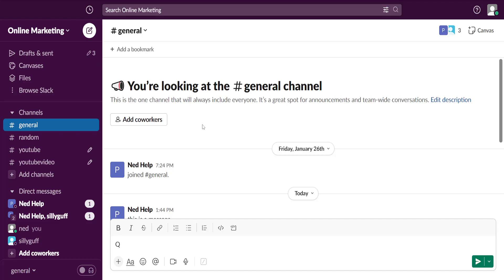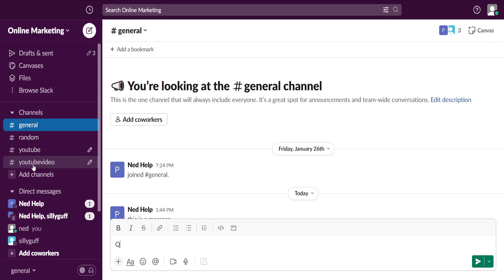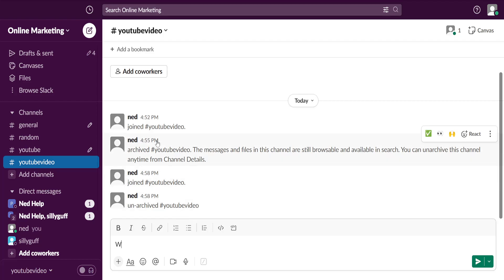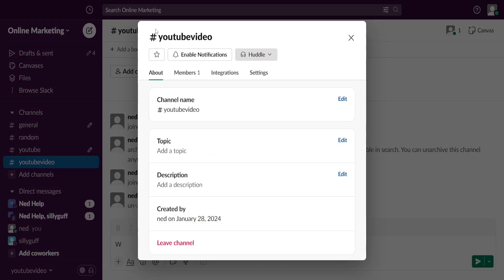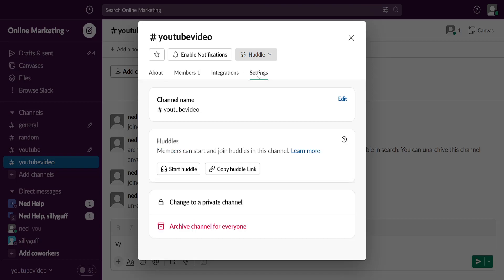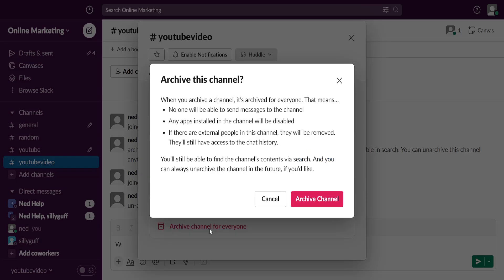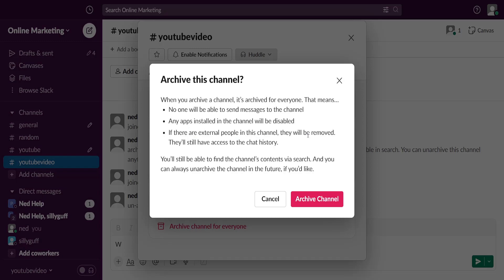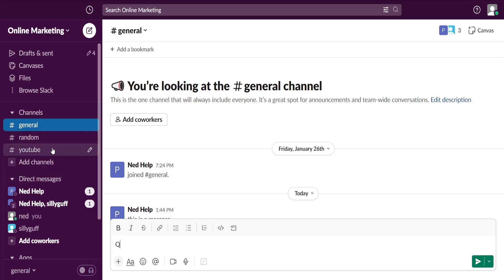How To Delete Channel On Slack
In this video I show you how to delete a channel on Slack. If you want to learn how to delete Slack channels then this is the tutorial for you!